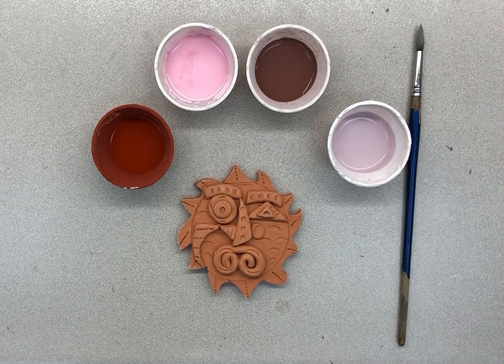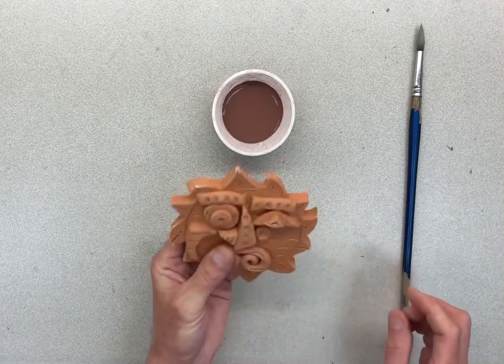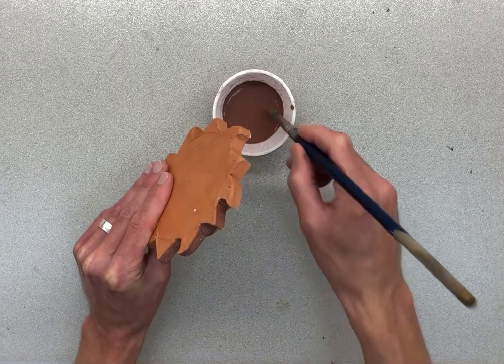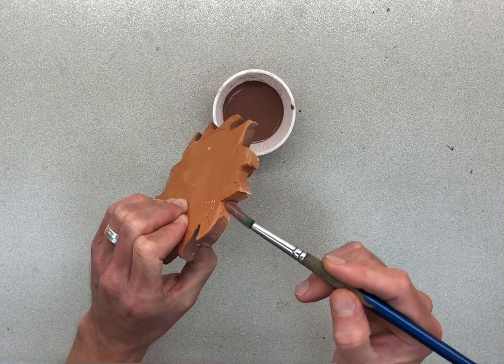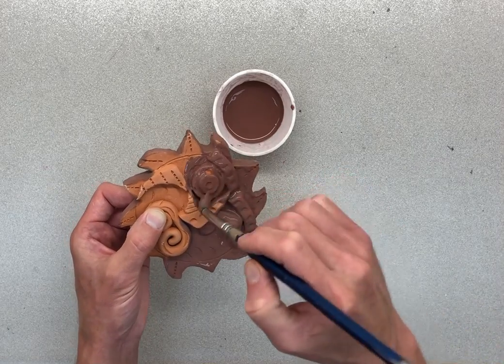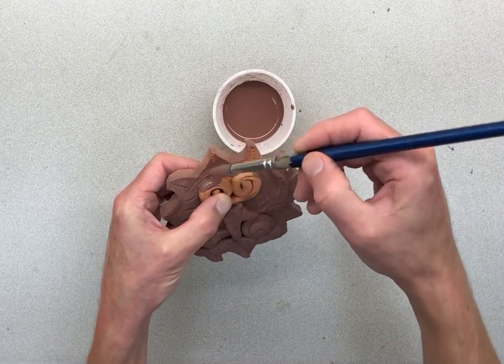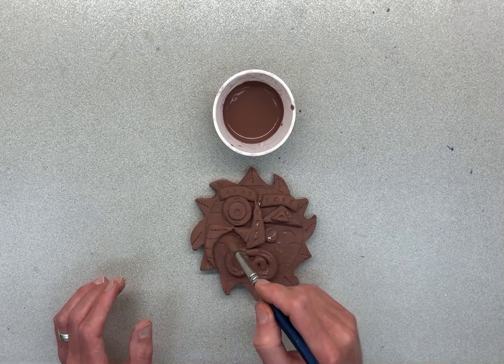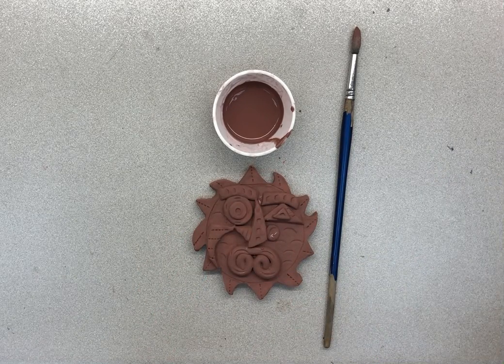4th - Clay Suns (glazing)